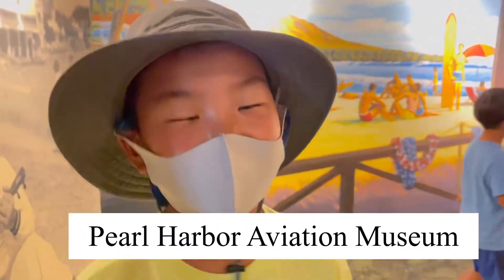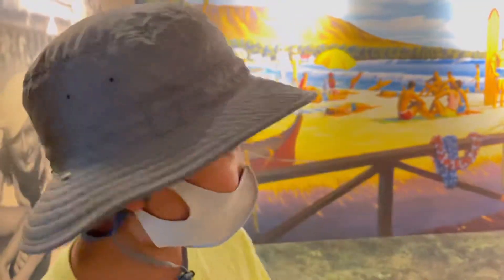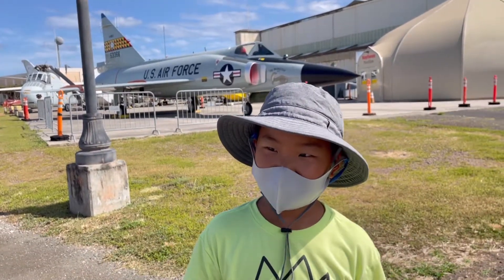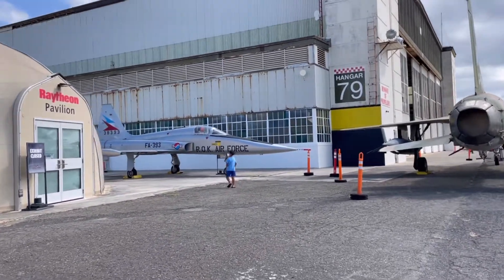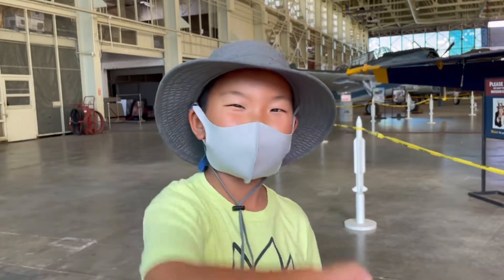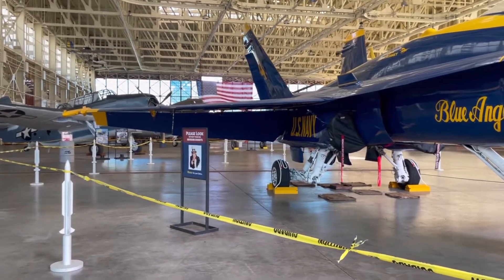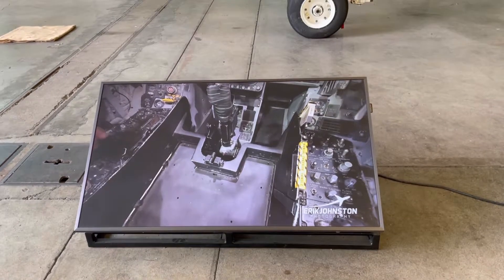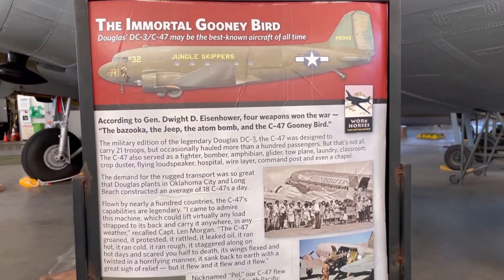Pearl Harbor Aviation Museum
Ryan and Ted went to Aviation museum, Oahu in Hawaii.